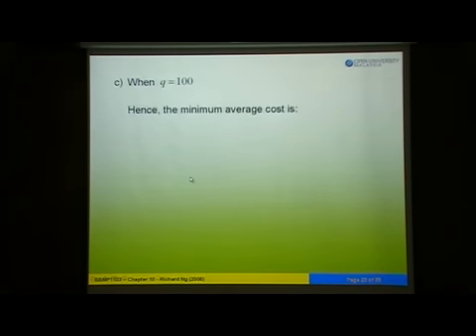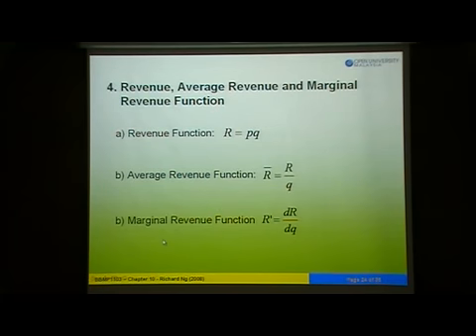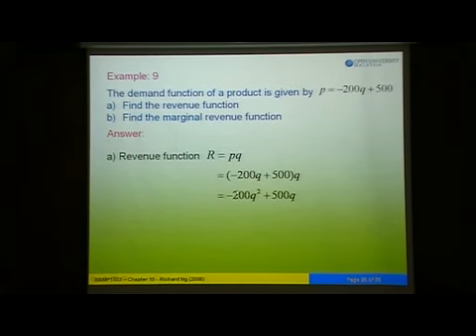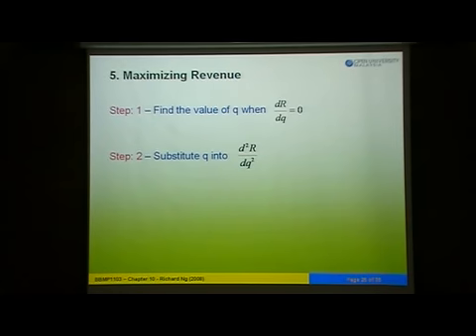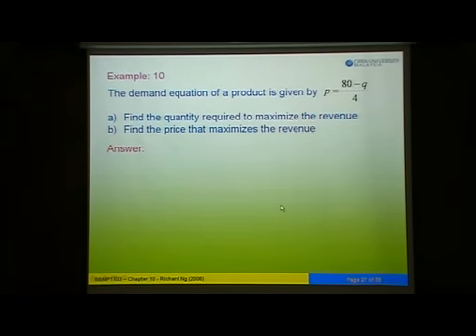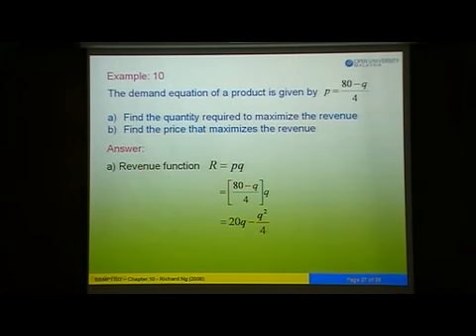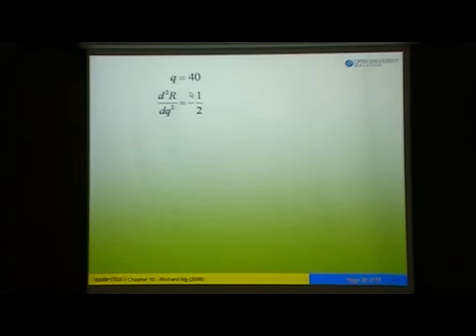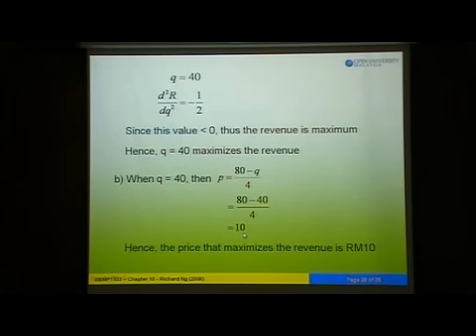BBMP1103 - Chap 10 Part 5